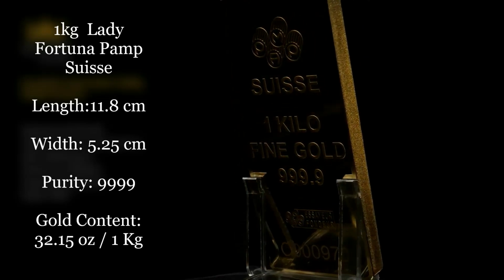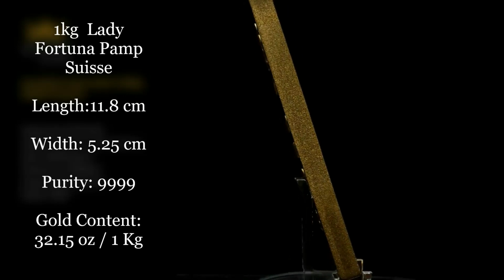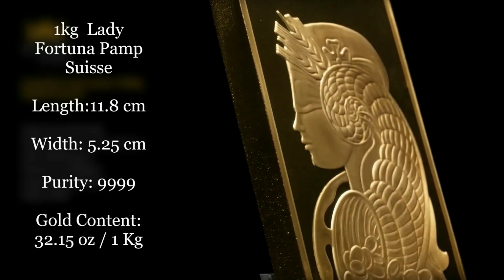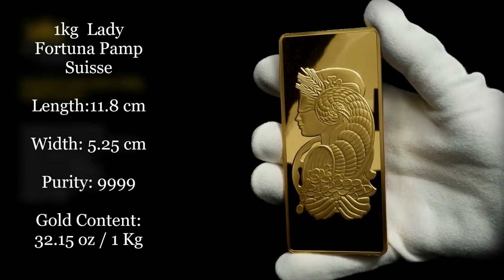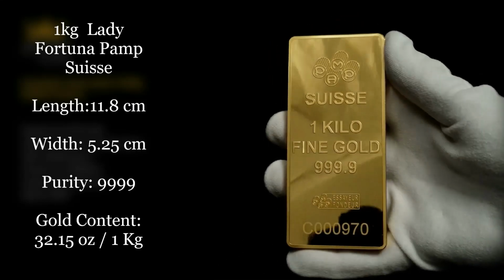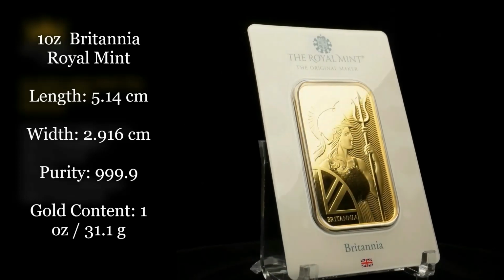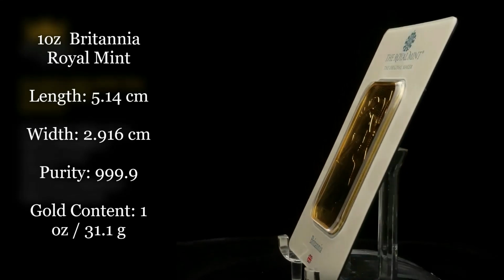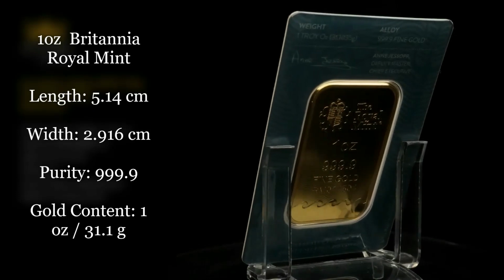Gold News, Gold Price, 1 kg Pamp Gold Bar, I oz Britannia Gold Bar, Gold Coins, Gold Collection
Gold's performance in 2021 has been disappointing so far: however, differently than most other financial assets,  gold doesn't not seem to be a bubble and could be a safe place to park a portion of your wealth while you wait for the economic crash to come. Gold has inverse correlation with other financial assets and offer lower risk and better wealth protection during economic downturns.

As we talk about gold, in this video you will be able to see many gold bars and coins. Check the chapters bellow
0:00 1 kg Lady Fortuna Gold Bar 9999 Pamp Suisse
1:12 1 oz Noah's Ark Gold Coin
2:02 1 oz Britannia Gold Bar
2:53  Canadian Maple 40th Anniversary 99999 Gold Coin
4:02 2022 year of a Tiger 1 oz Gold Coin Perth Mint
4:50 1 oz Chinese Gold Panda 2014
5:40 1 oz Chinese Gold Panda 2015
6:30 2019 Chinese Gold Panda  30 grams
7:21 2020 Chinese Panda  30 gram gold coin
8:12 30 gram Chinese Gold Panda 2021
9:00 Lunar Series 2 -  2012 year of a Dragon 1 oz gold coins  Perth Mint

Watch the video bellow!
The Dow to gold ratio! How to use it? When to sell Gold? Maximizing profit with the right timing

The world's economy is at risk of collapsing; as consequence, a preparation for an adverse scenario is definitely a smart idea.
Although gold bullion is a defensive strategy, I rather be safe than sorry.

This channel is developed for gold stackers,  silver stackers and precious metals lovers; nevertheless, even if you are just a collector, a crypto currency and Bitcoin enthusiastic you will also find value and enjoy a beautiful gold and silver collection.
Here you will find the latest bullion bars and coins; additionally, the channel brings gold news, gold forecast,  silver news, silver forecast precious metals markets updates and more.

You can help this channel to grow with a small donation. All proceeds are used to develop new videos.
Any small amount is highly appreciated👍

Gold crash, Gold spot price crash, silver crash, unboxing